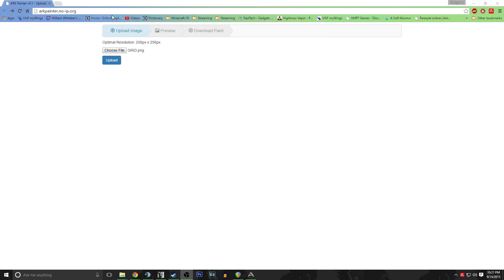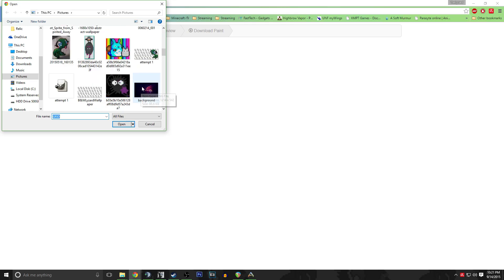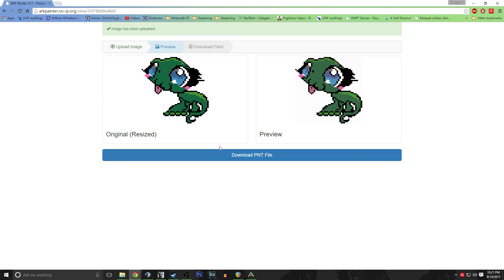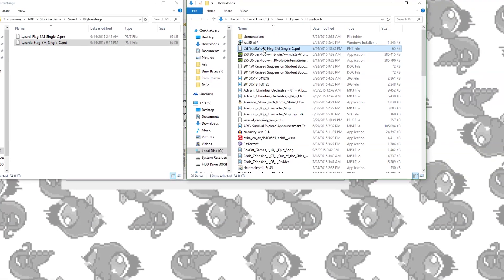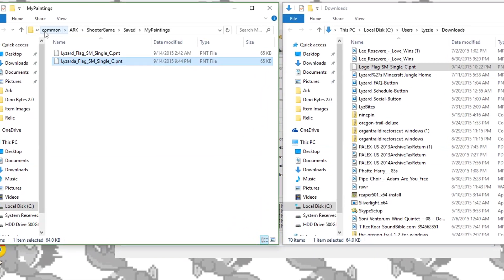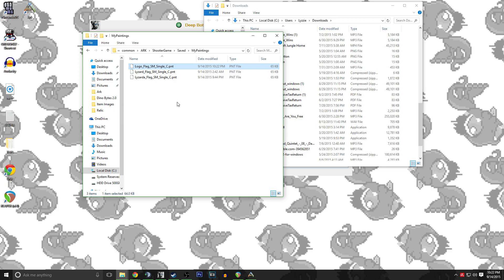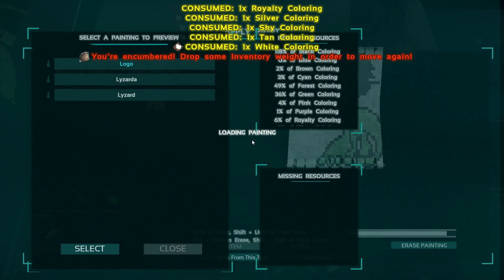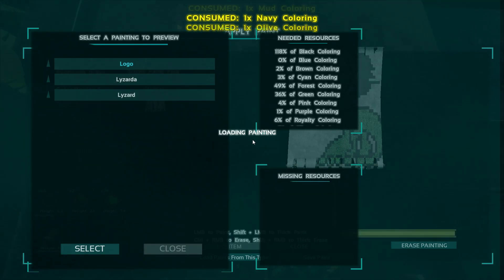Dino Bytes: Realistic Paintings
A tutorial on how to upload images into Ark for more realistic paintings. v. 209.4 The link no longer works, so here is another one. Obviously the usage is similar but not identical.

"Out of the Skies Under the Earth" by Chris Zabriskie freemusicarchive.org
"T Rex Roar" by levitb soundbible.com

►Steam Group: Lyzard's Streaming Group